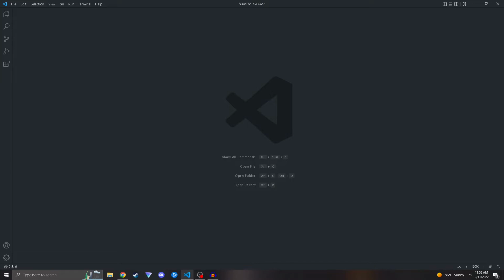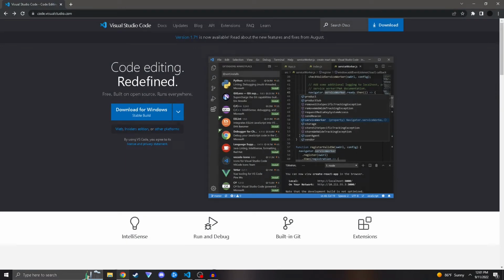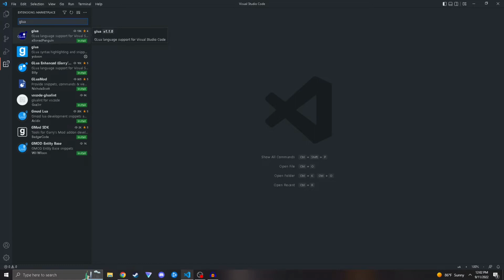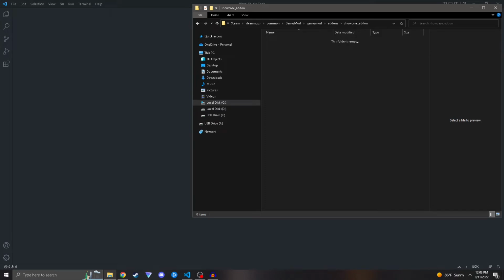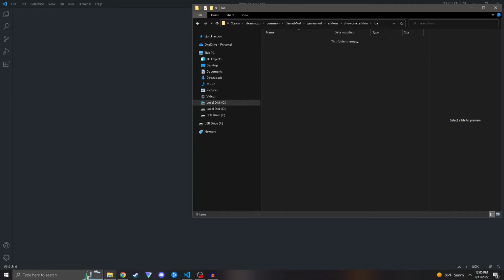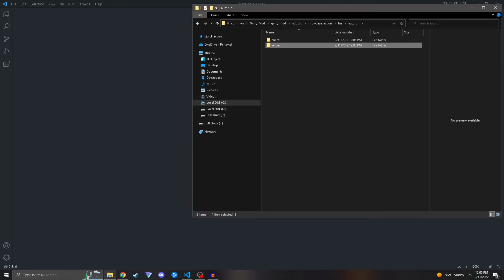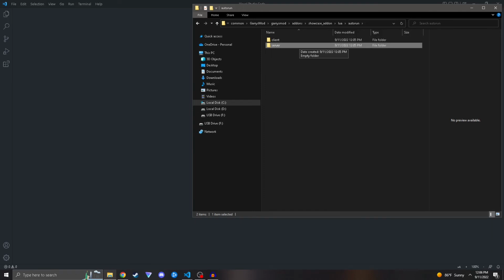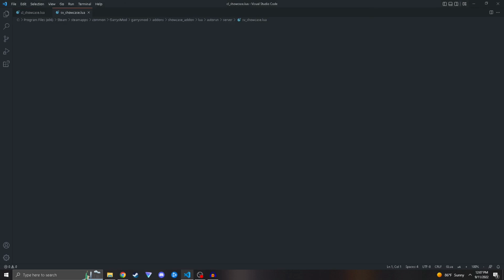Garry's Mod Coding - Folder Structure & IDE Setup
Just a bit of a video showcasing how to setup folders in GLUA & how to setup an IDE.

Timestamps:
0:00 Intro
0:48 Setting up IDE
2:43 Setting up folders for LUA